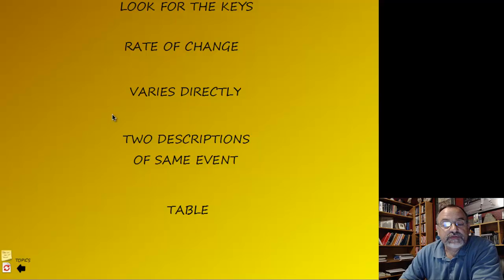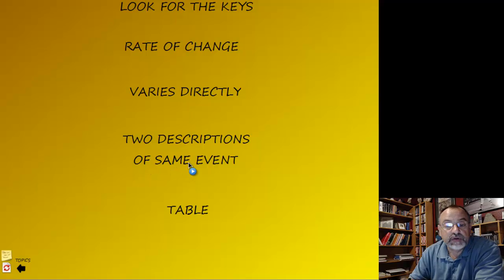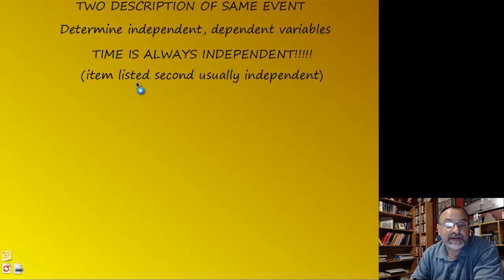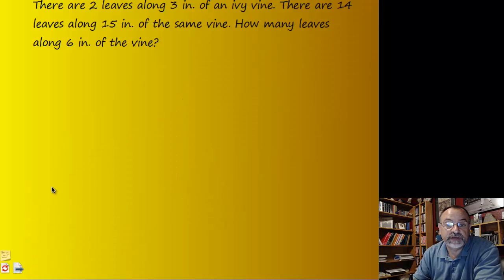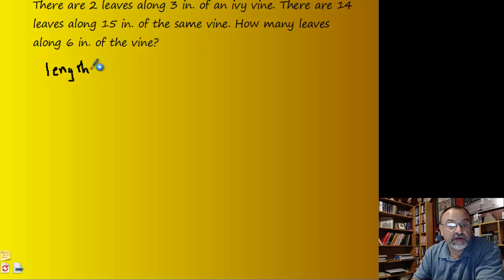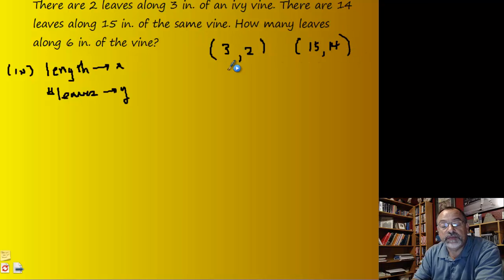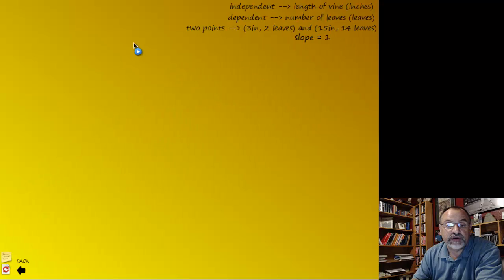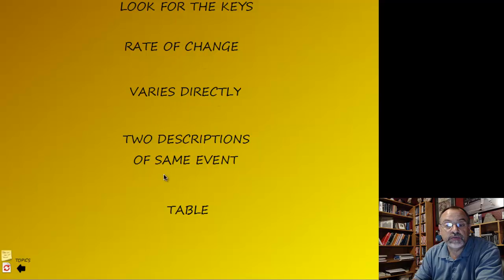AA - Chapter 2 Lesson 4C - One Event Described Twice.mp4